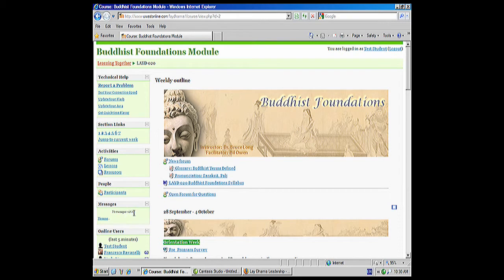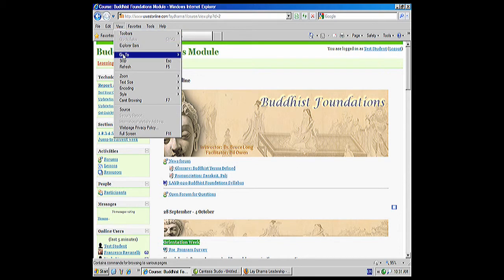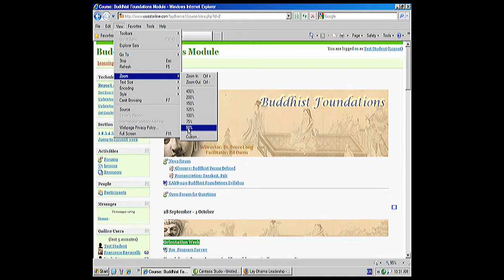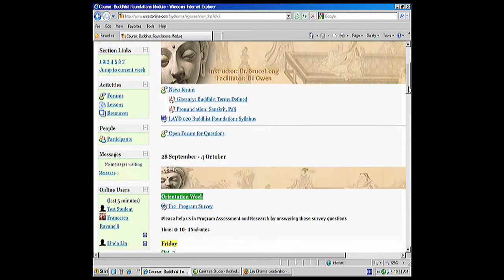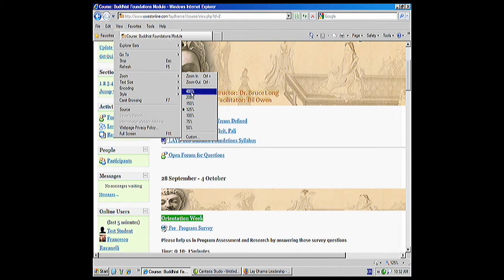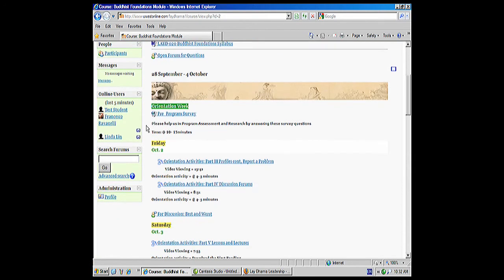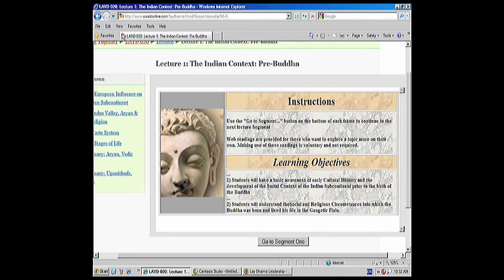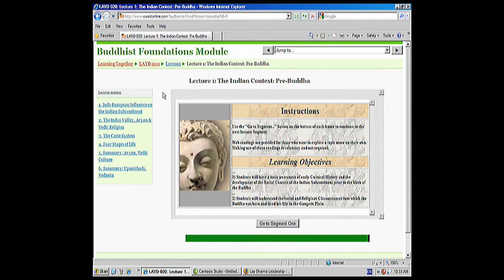Making Text Bigger in Internet Explorer